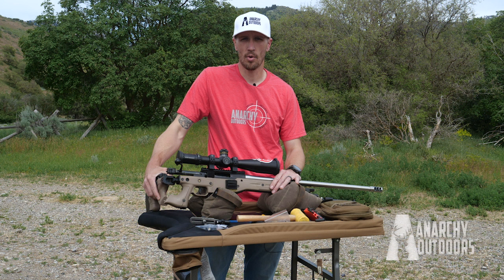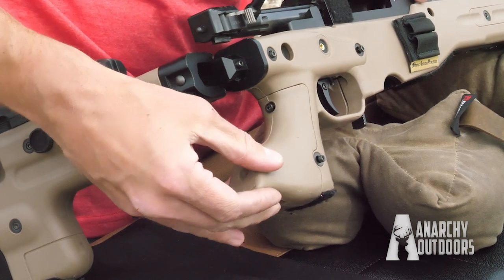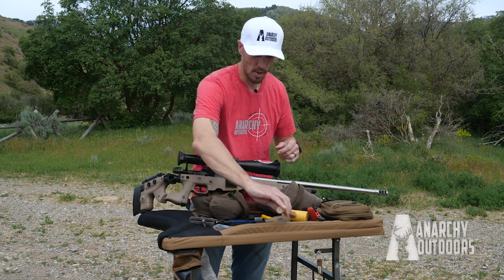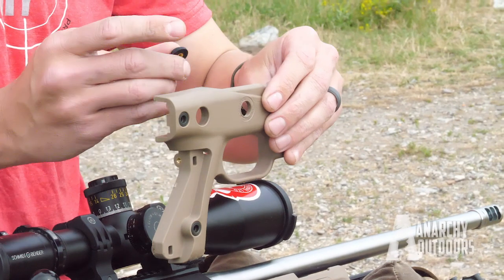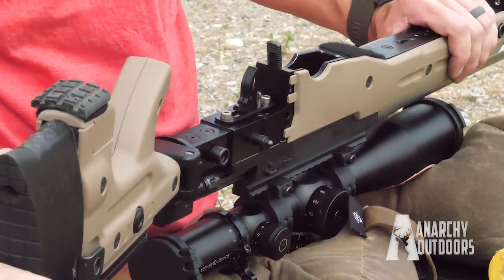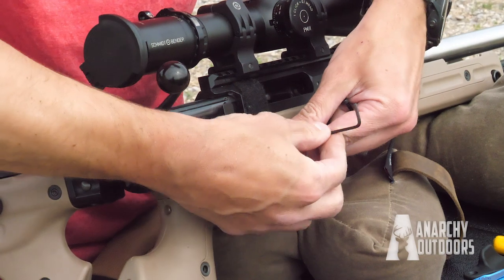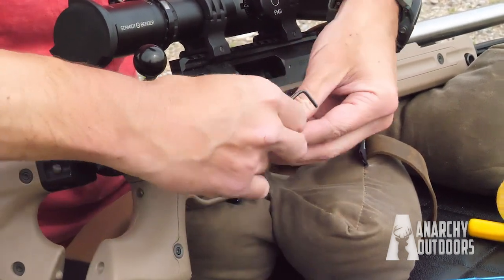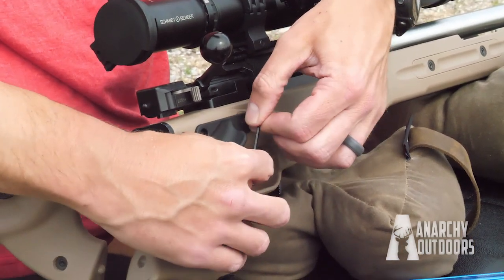Accuracy International AX & AT Thumb Rest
This bolt-on thumb rest provides a comfortable and repeatable thumb position on the strong side of the grip without permanent modifications to the chassis or plastic stock skins.  The thumb rests are manufactured from composite Nylon II material, resulting in a strong, thin, and perfectly textured interface.

Please note that the “locking” stock capture on the folding AX rifles is deleted in order to install the thumb rest.  The butt stock will still fold 100% closed, but it will no longer be captured in the plastic retaining piece.

Anarchy Outdoors Gear Here!